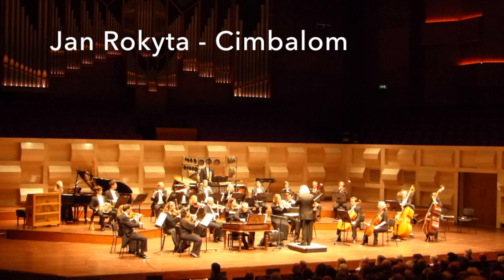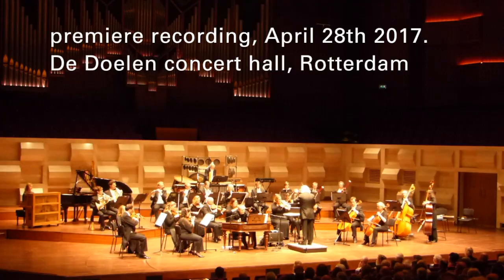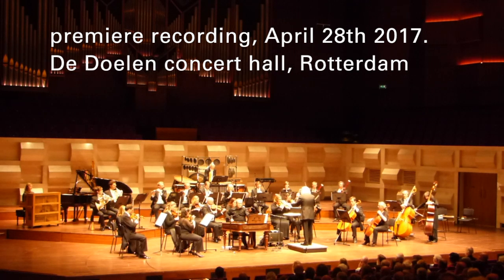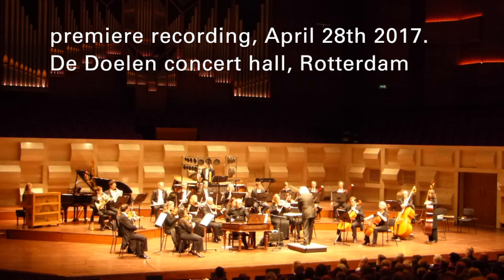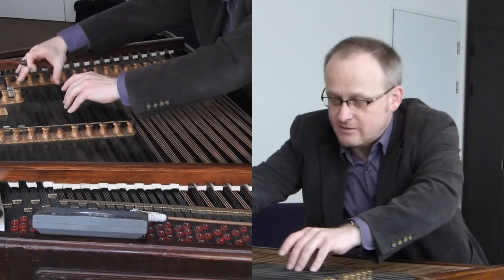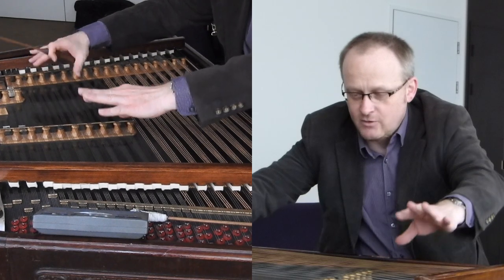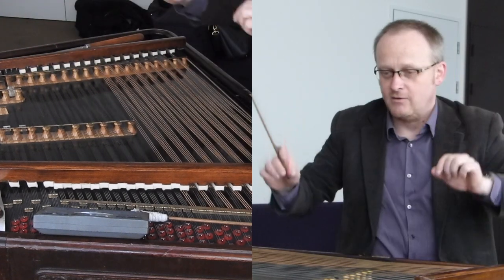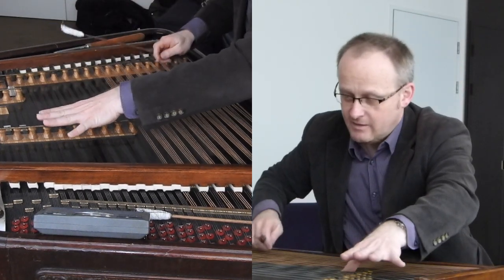Cimbalom Concerto - Patrick van Deurzen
Please enjoy a short trailer featuring Patrick van Deurzen's new cimbalom concerto, Invisible Cities, the 6th in the Rotterdam Concerto series!